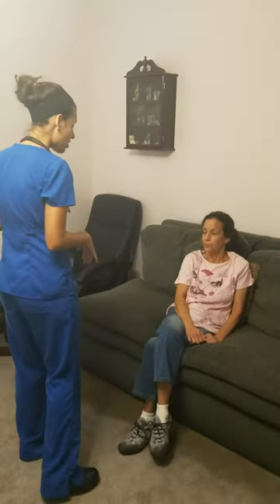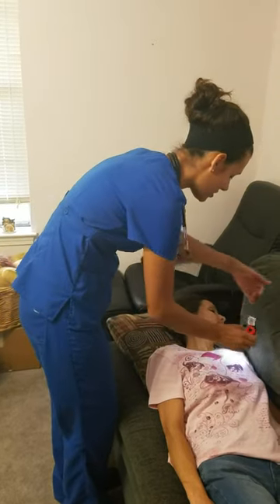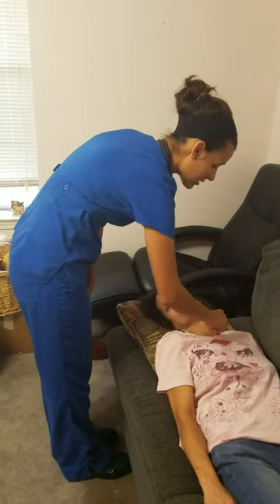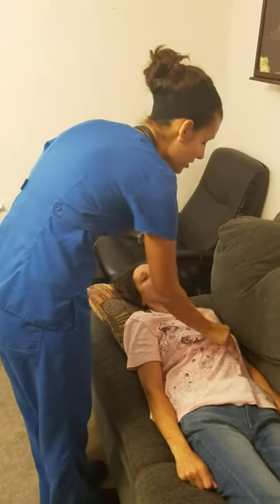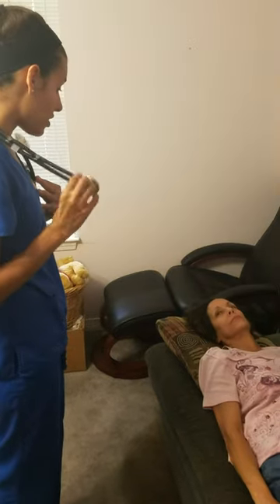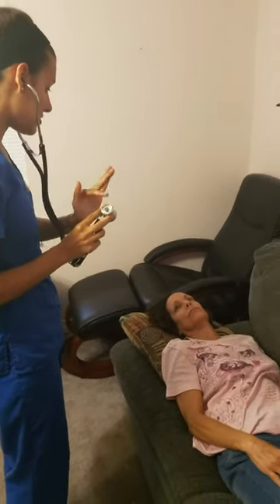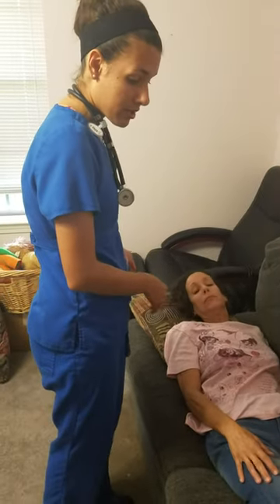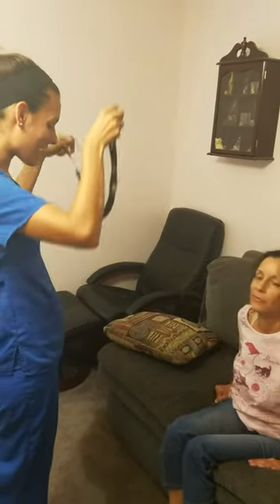N355 Heart and Neck Vessles AssessmentVideo. University of Louisiana Lafayette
Heart and Neck Vessles